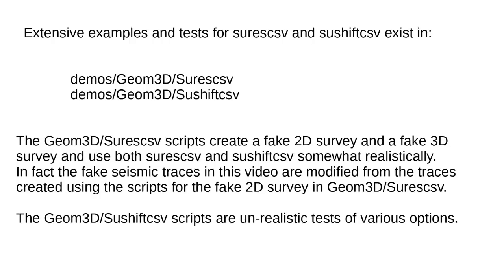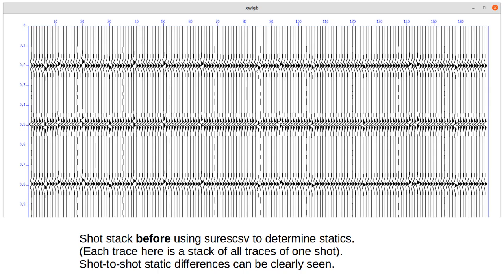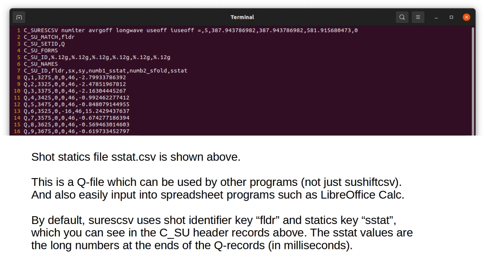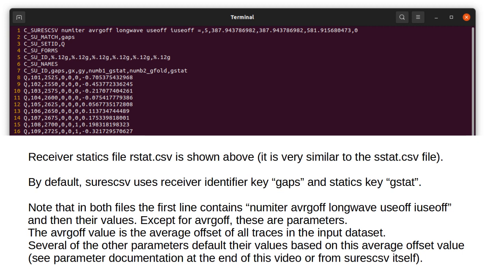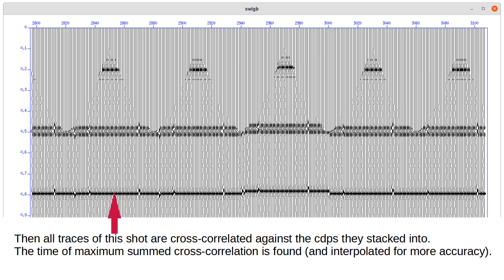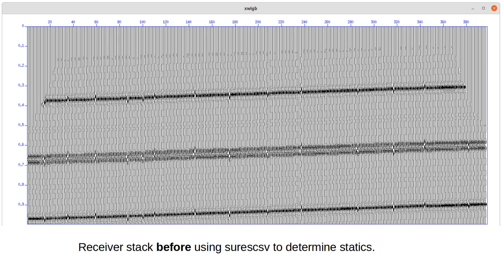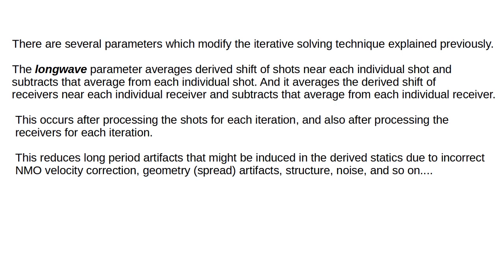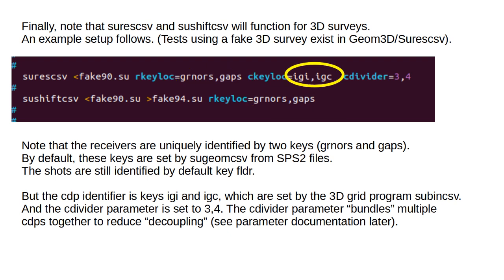Seismic Unix. Surface Consistent Residual Statics derive and apply.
Surface consistent residual statics derive and apply. Variation of power stacking method. Use of shot and receiver stacks. Programs surescsv and sushiftcsv. seismic unix, geophysics, 2D and 3D land seismic surveys, l2r